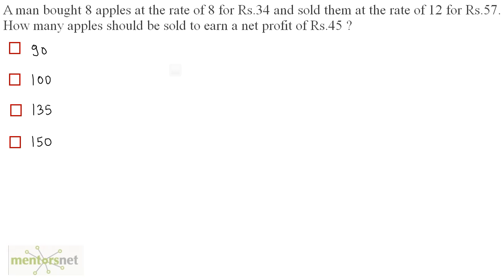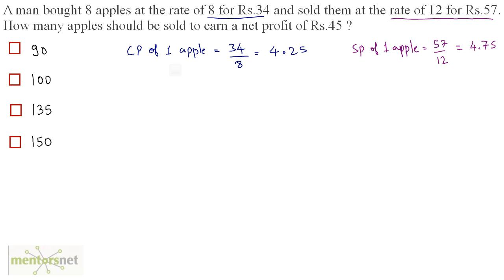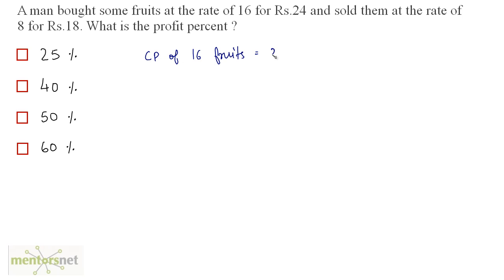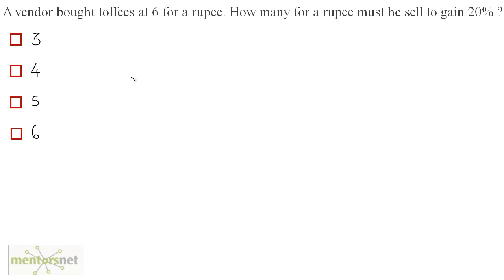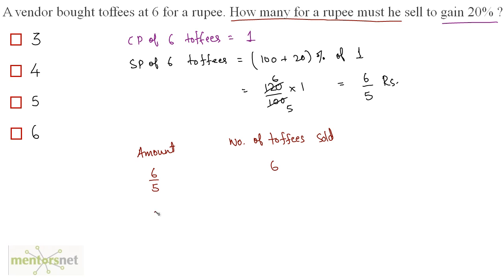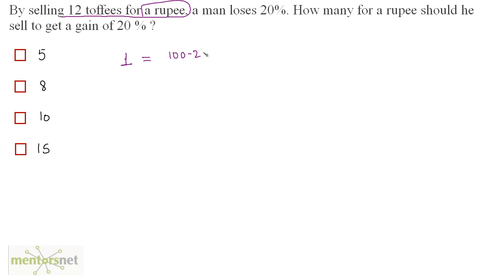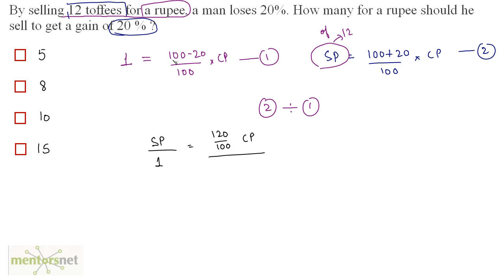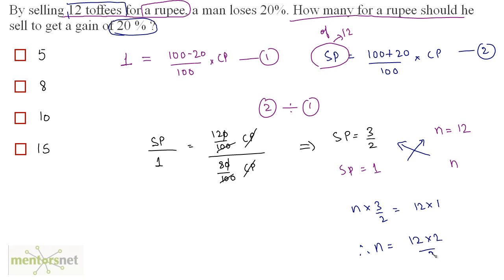QT 102 Profit Loss Question Set 5